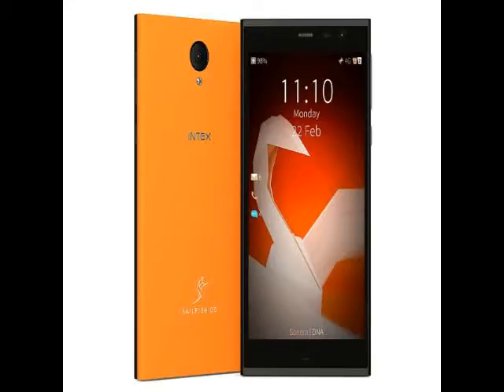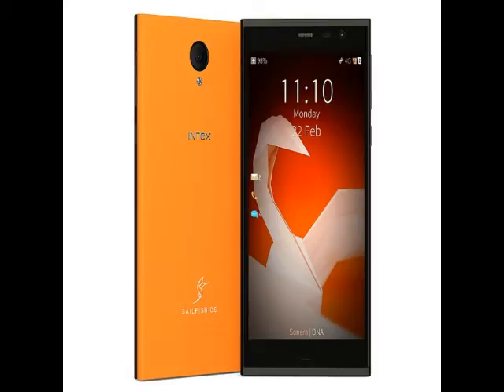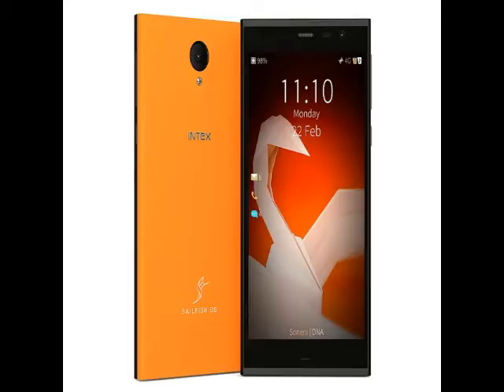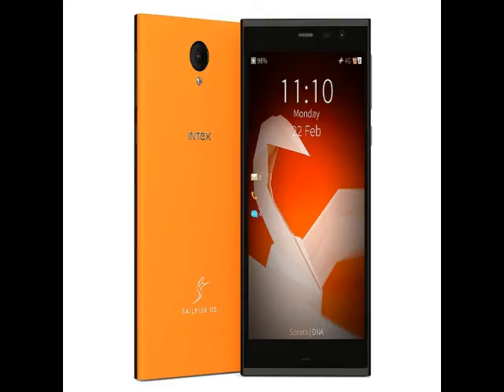AKB Intex Aqua Fish With Sailfish OS 2. 0 Launched at MWC 2016